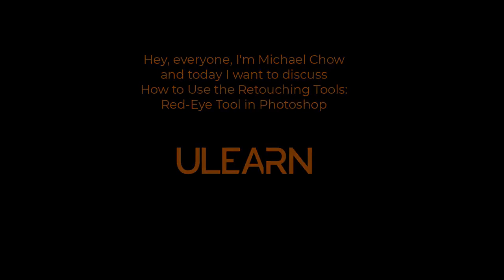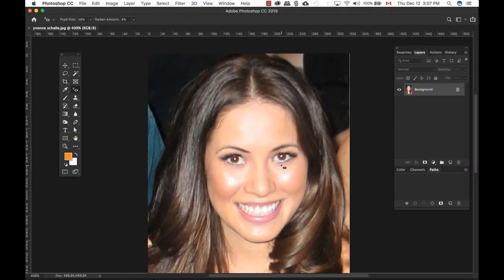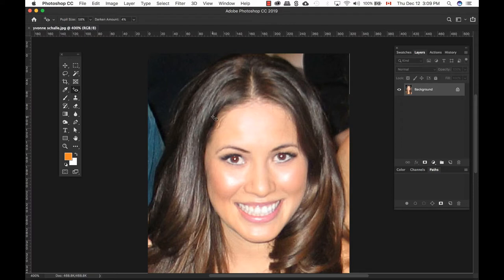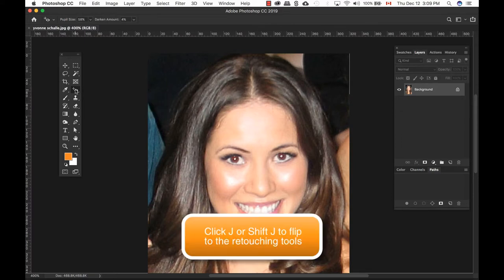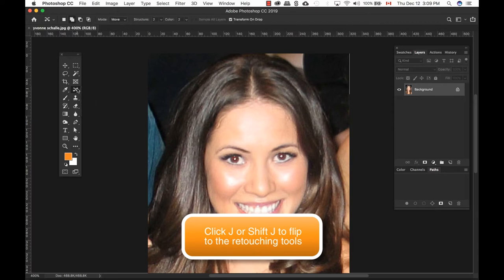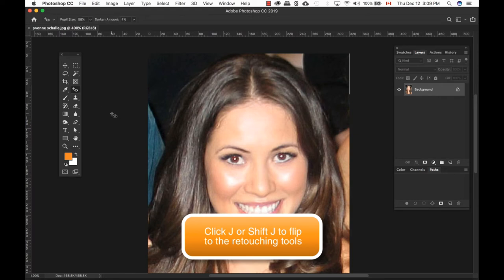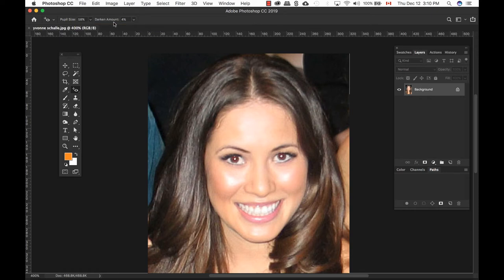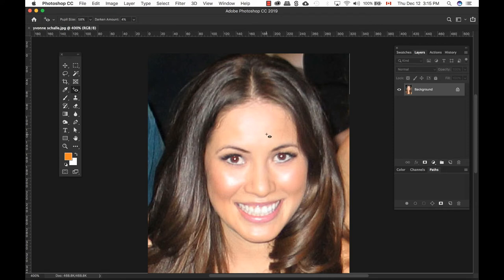How to Use the Retouching Tools: Red-Eye Tool in Photoshop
Red-eye happens when the light from the camera flash reflects off the subject's retina. Depends on the pixel dimensions of the image, the Pupil Size setting could be adjusted. The Darken Amount setting can be changed according to the lightness of the red-eye in the shot. The default settings of 50% tend to work just fine in most cases.